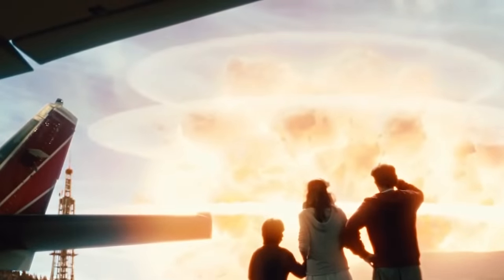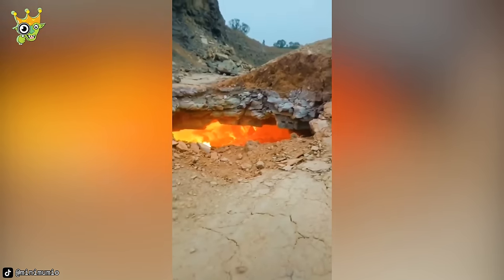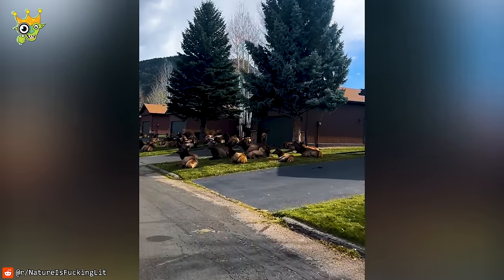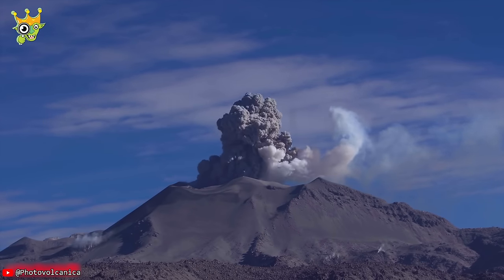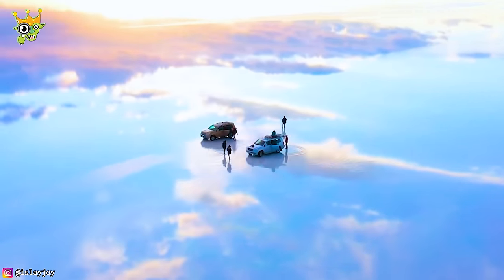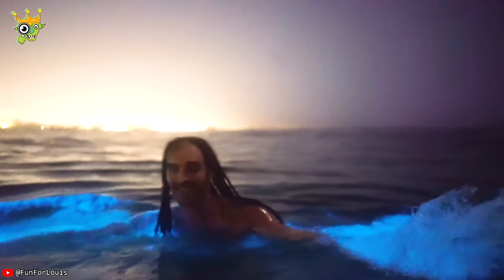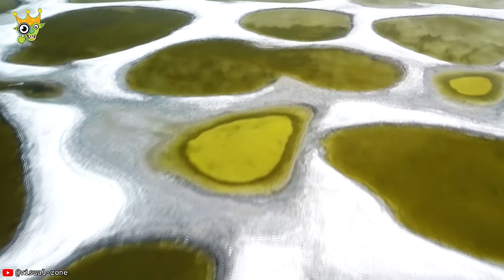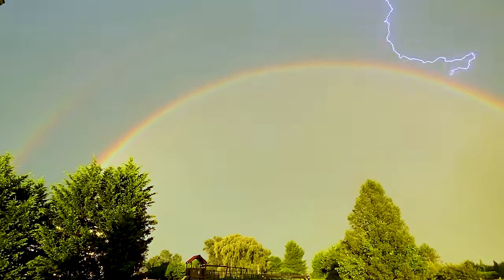One in a Billion Moments in Nature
After these movie scenes wrap up, you can let out a little sigh of relief. But what about the wild moments caught on this camera? WOW TV believes it'll leave everyone in awe...And here's a special chance for us to witness the unstoppable power of Mother Nature!

▽ New videos will be released every week